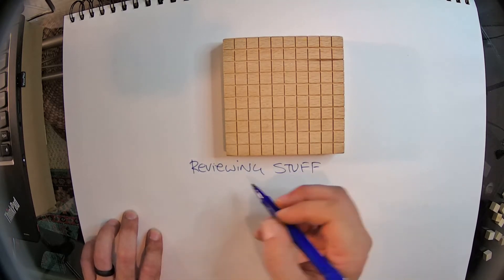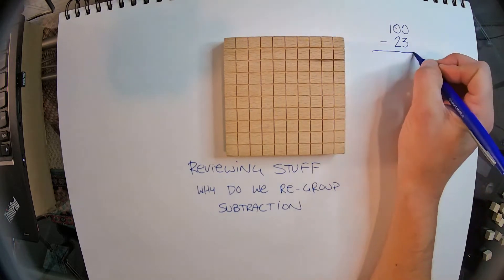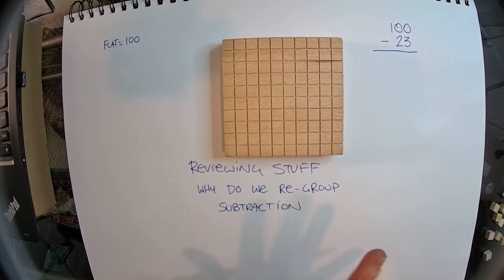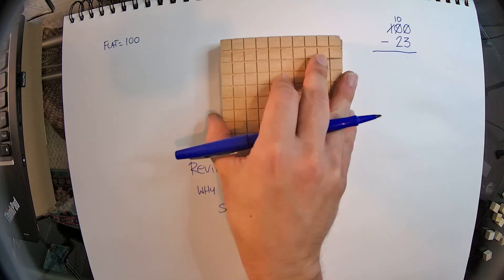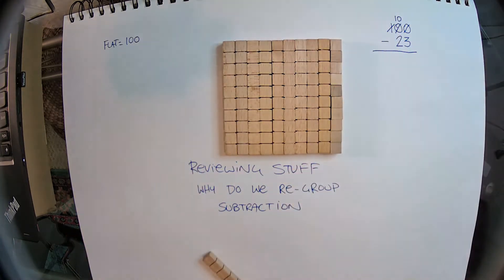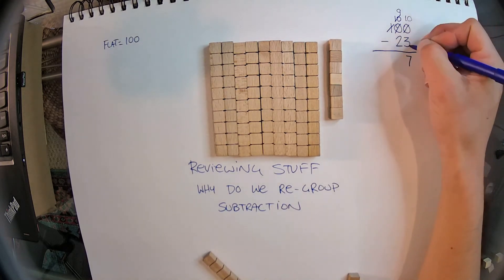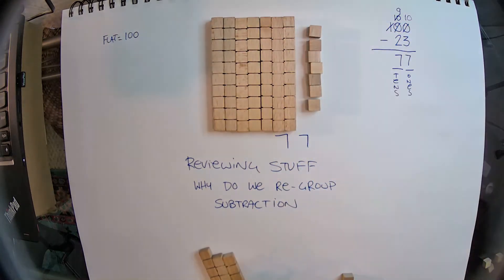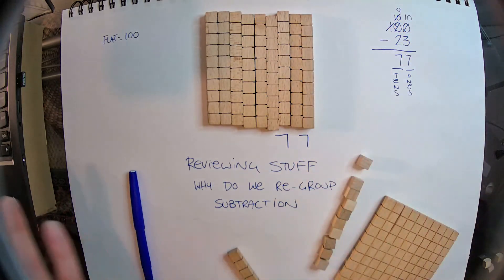REVIEWING STUFF: Subtraction: Why do we re-group?